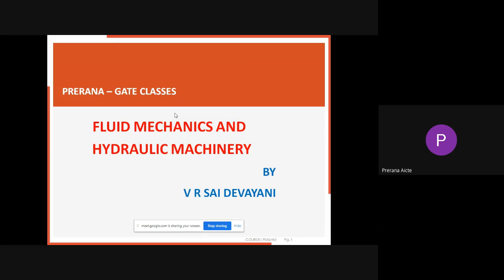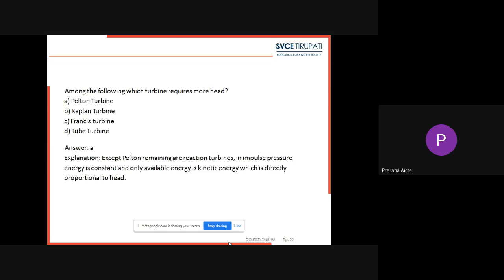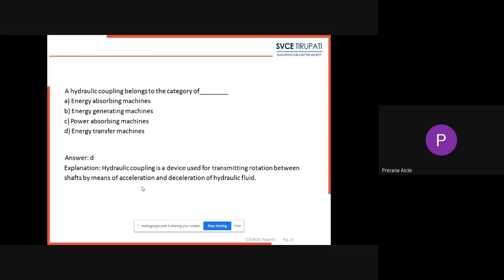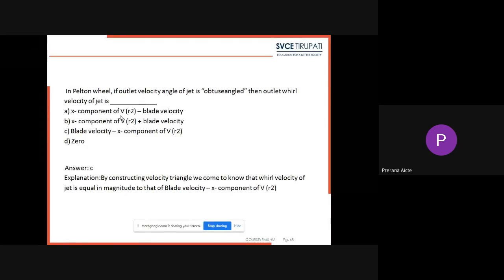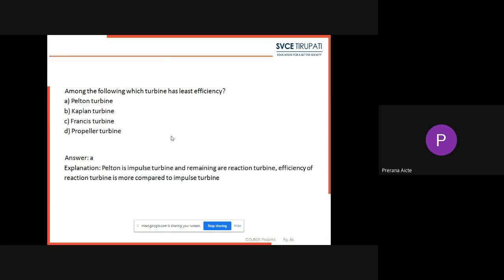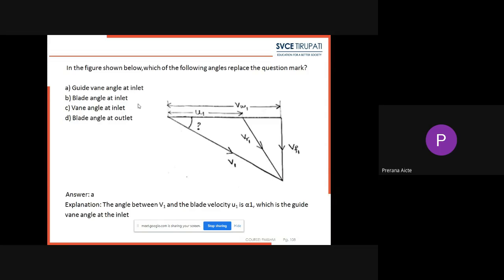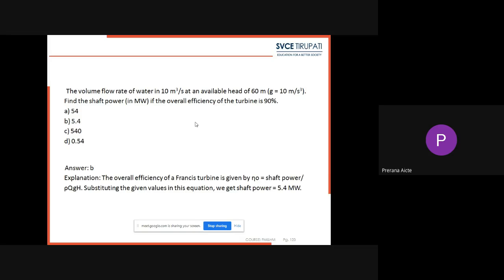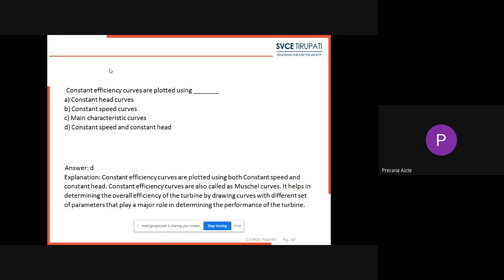SVCE PRERANA GATE CE FM LEC3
GATE Preparation